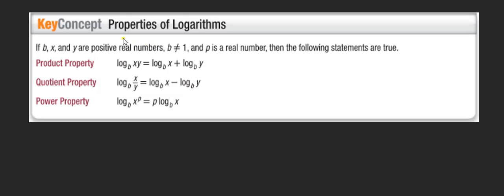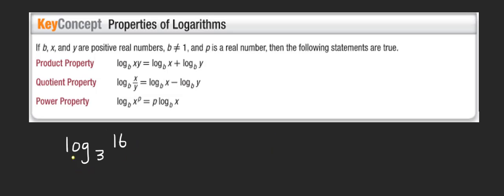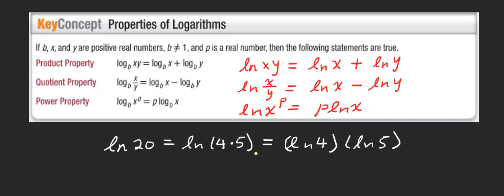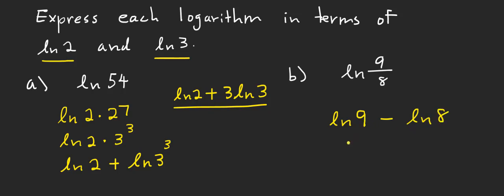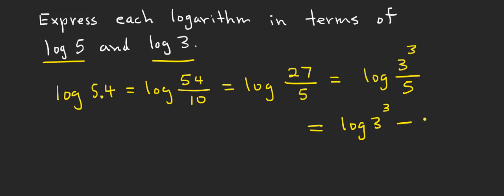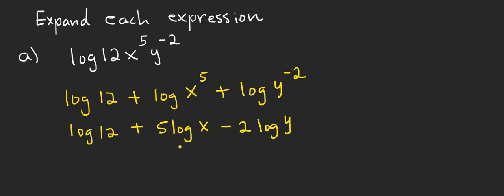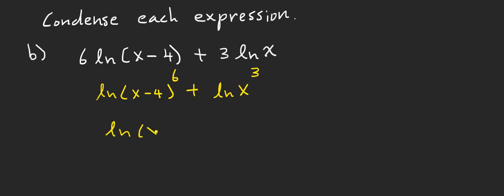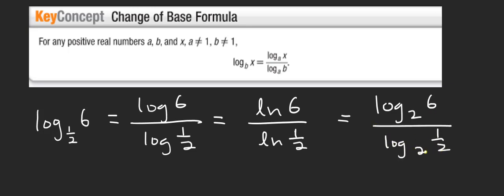[Precalculus] Properties of Logarithms